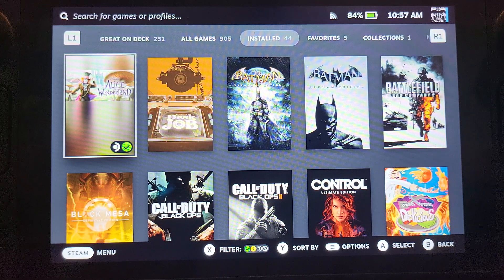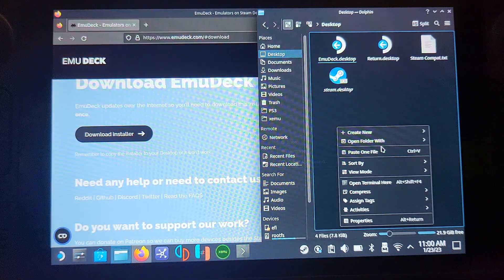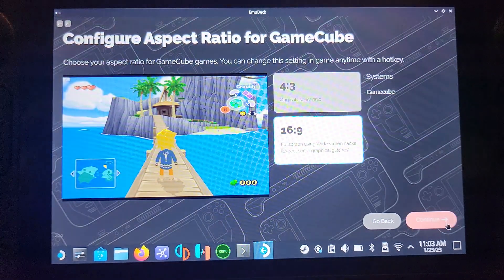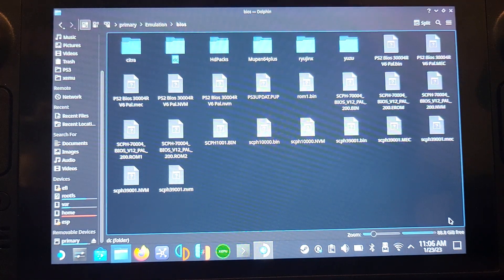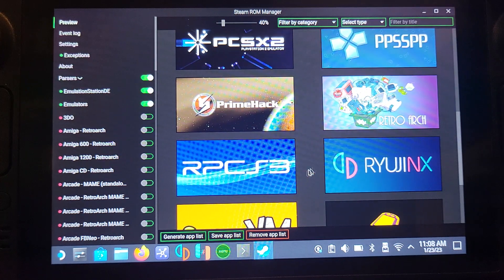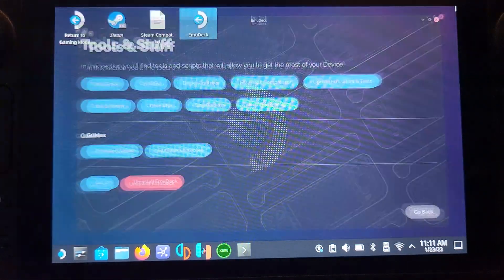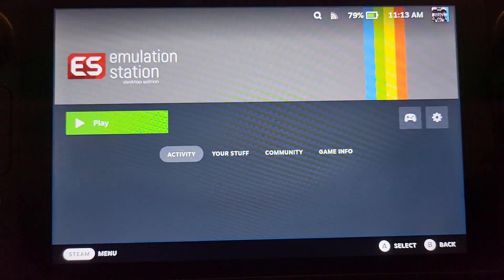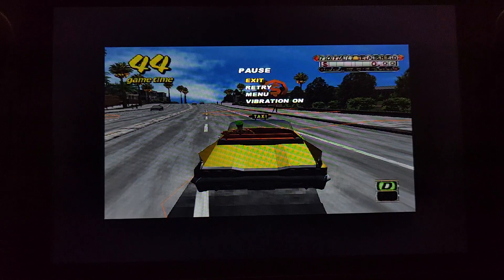How To Play Dreamcast Games On Steam Deck Using EmuDeck | RetroArch Dreamcast Emulation